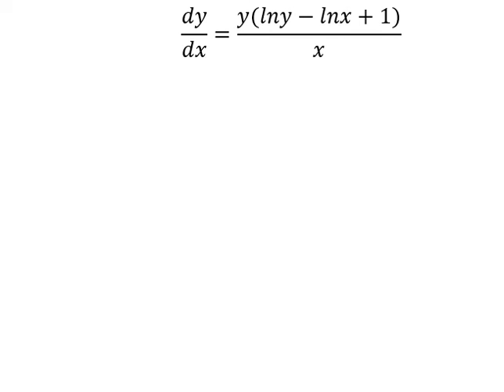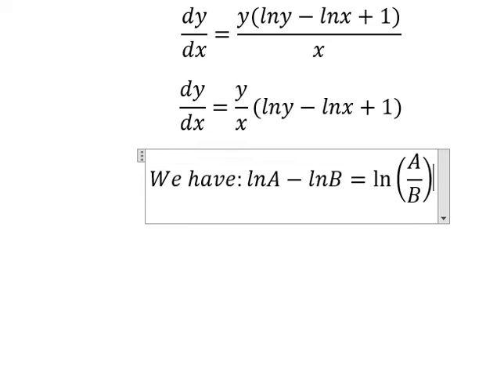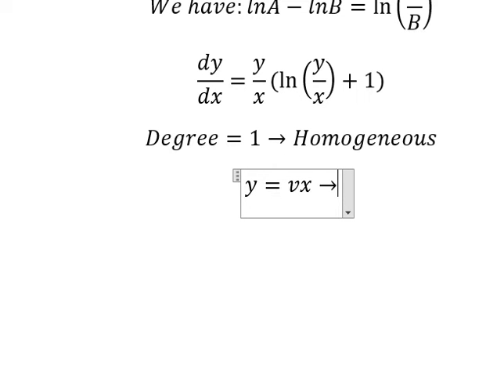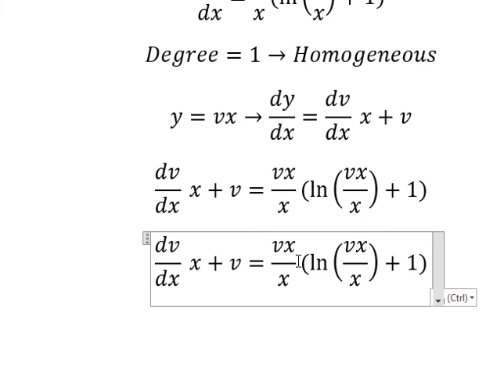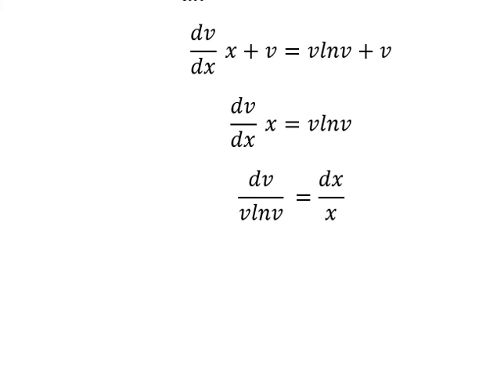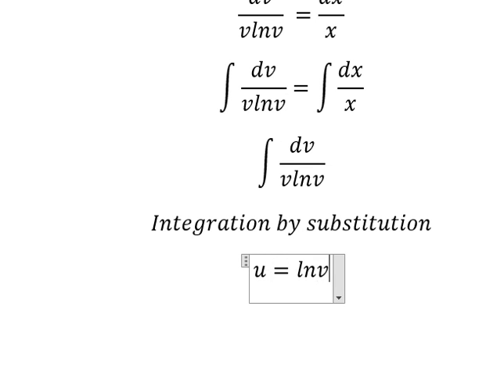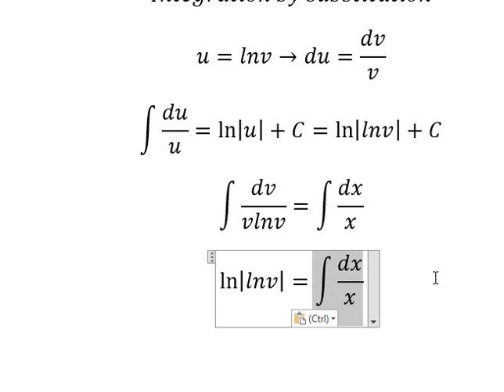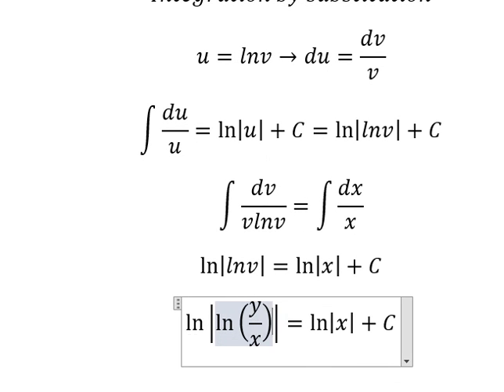Calculus Help: Differential Equations - dy/dx=(y(lny-lnx+1))/x - Homogeneous